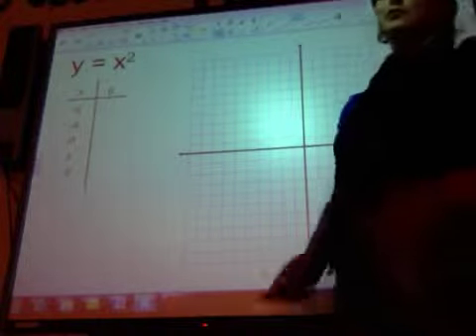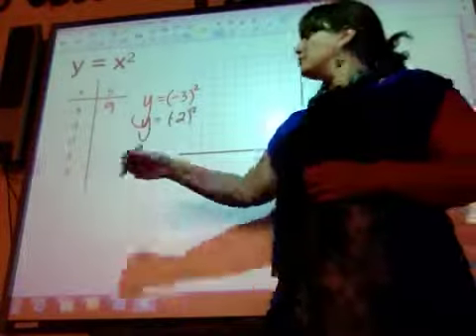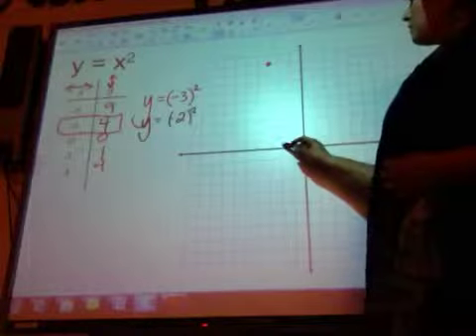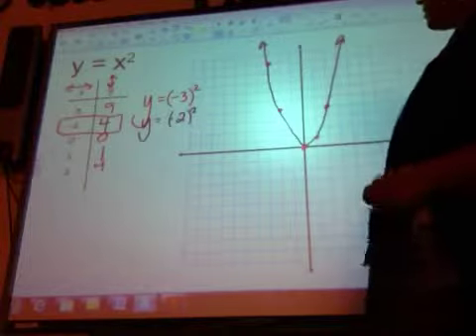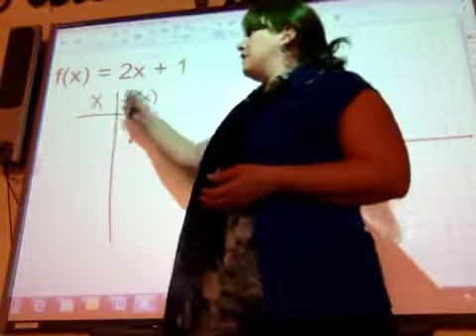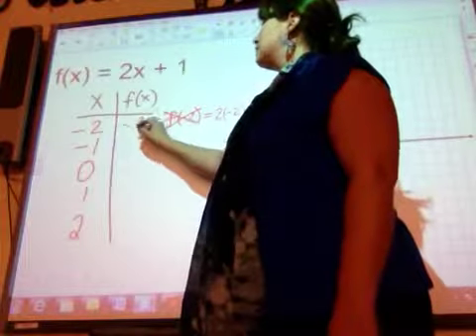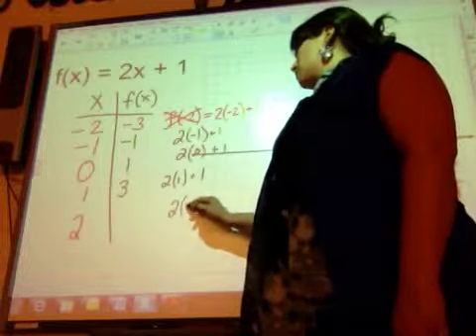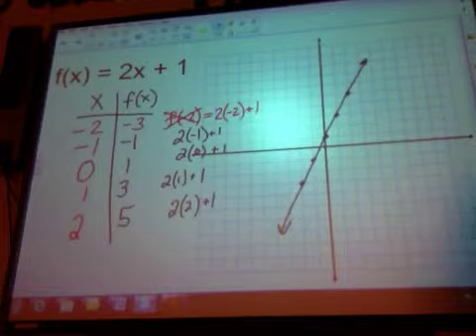Graphing functions from a table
This short video shows you how to graph a function using a table.